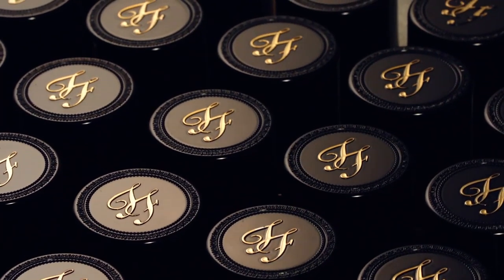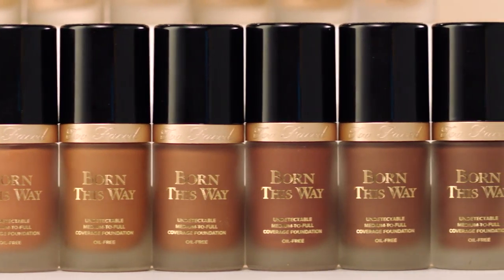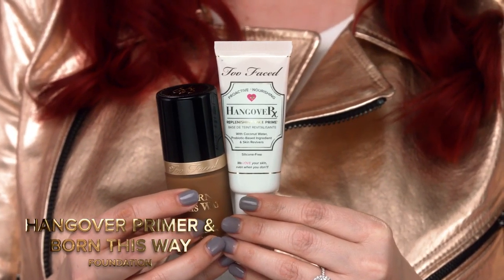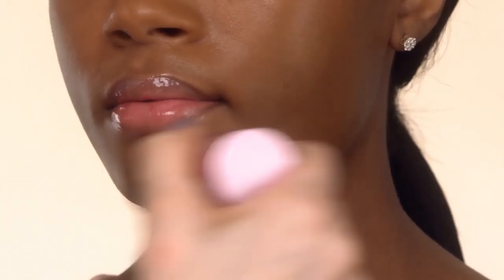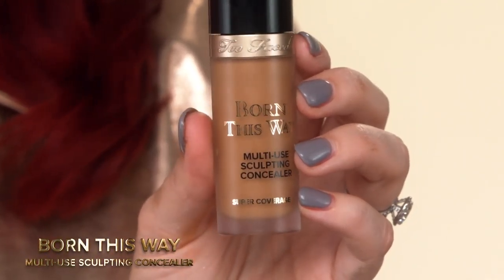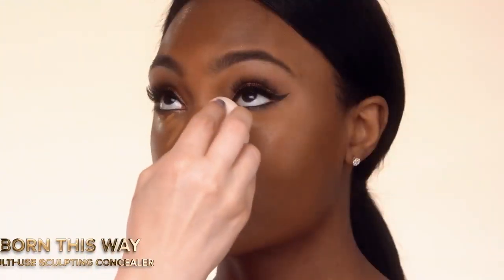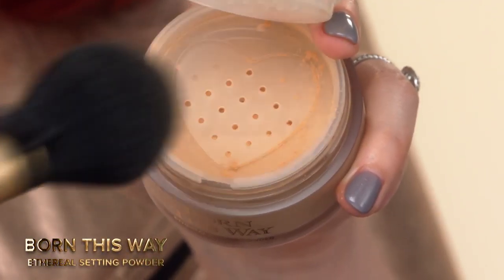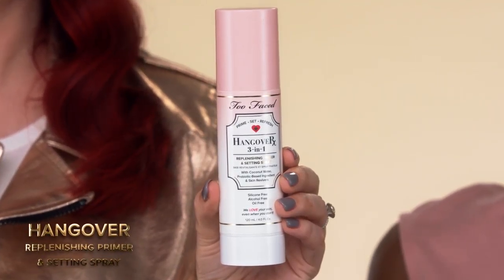Too Faced BTW Shade Extensions